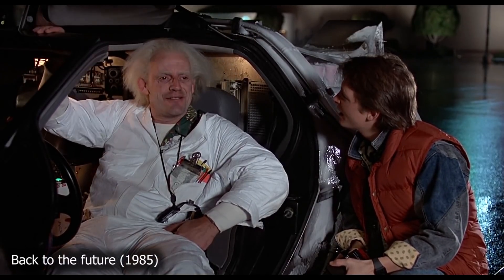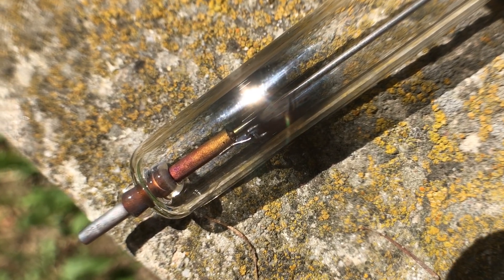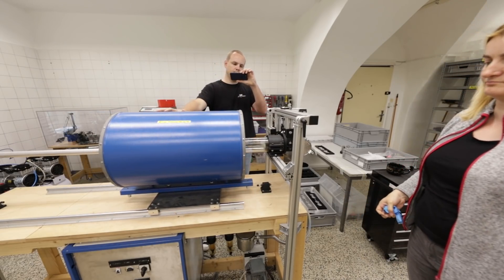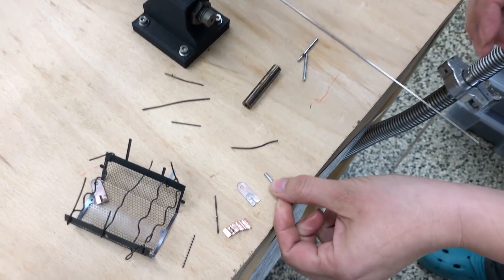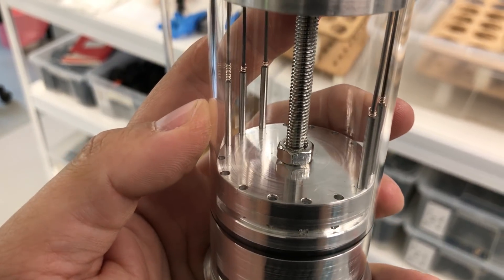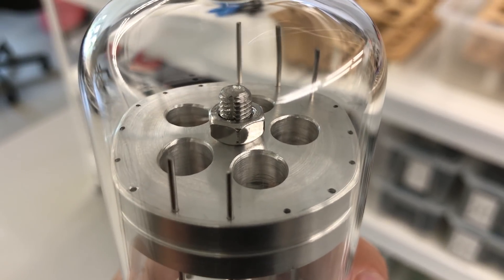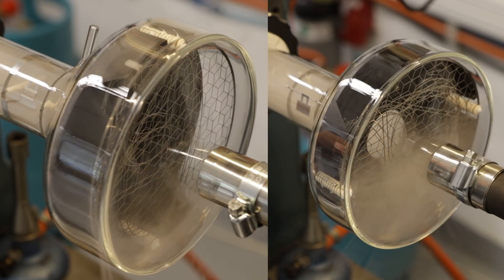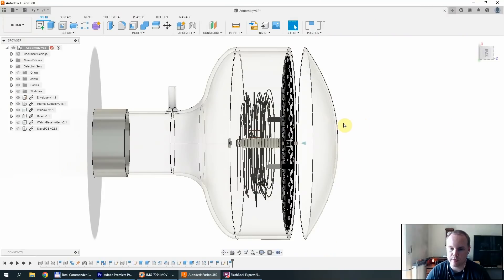Oxidation solved, brazing under vacuum | week 20-21/2022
Last week we finally solved the problem with oxidation of the digits, the solution was not very intuitive! Also, the brazing alloy arrived, so we could try brazing under vacuum - this technique will be needed for the vacuum relay project.